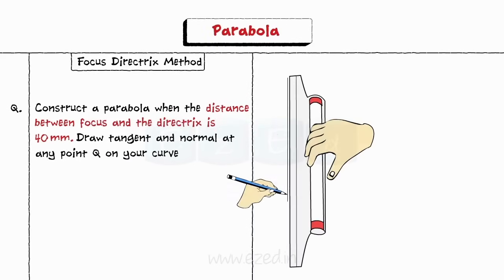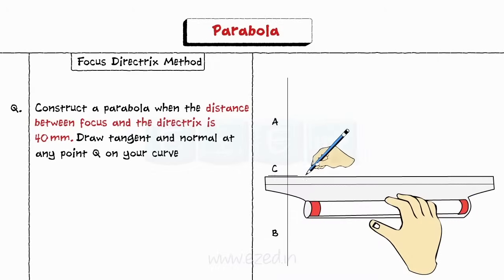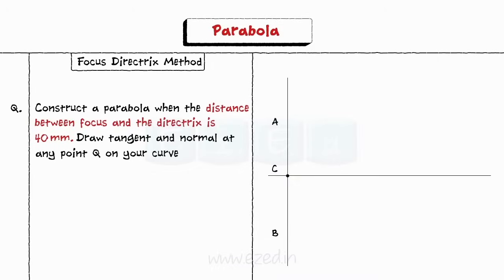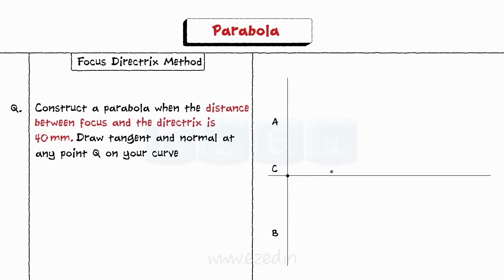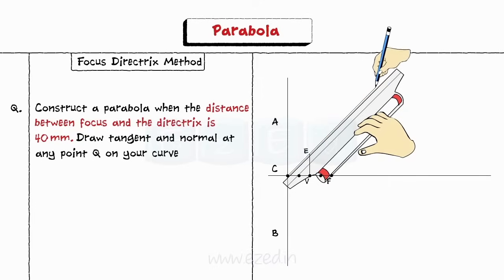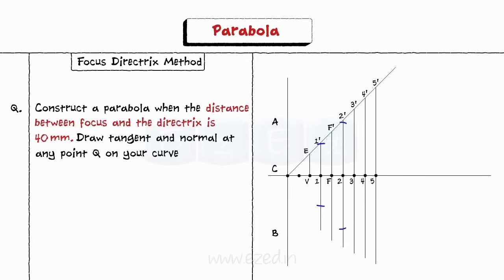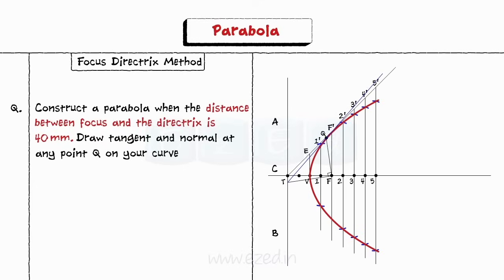How to Draw A PARABOLA and its Tangent using FOCUS DIRECTRIX METHOD - Engg Curves - Engg Drawing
This EzEd video explains A step by step process on  How to Construct a PARABOLA using FOCUS DIRECTRIX METHOD when the distance between focus and the directrix is given. It also gives the steps to Draw a TANGENT and NORMAL at any point Q on your curve

Solved Problem from University Questions

Instruments used are
Scale
French Curve
Geometric Compass
Protractor